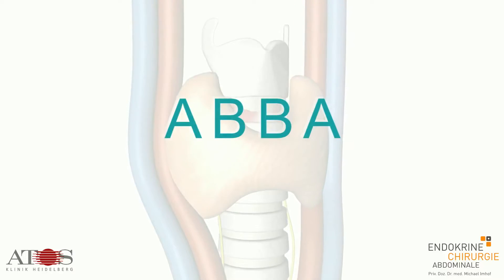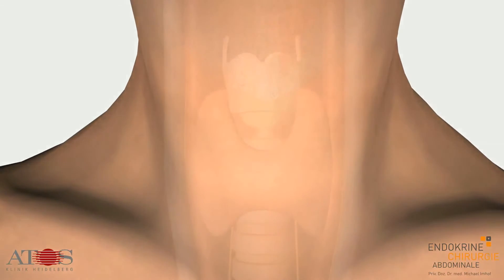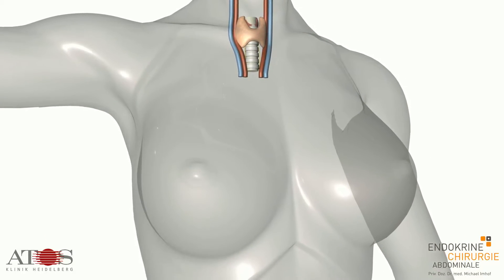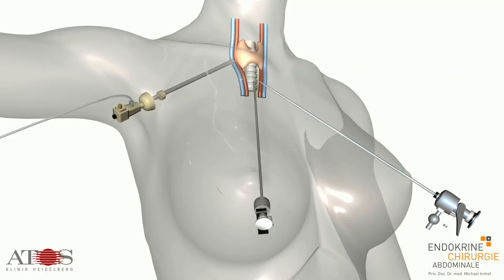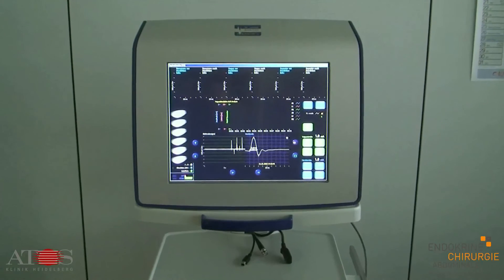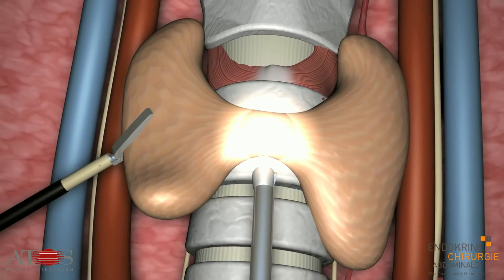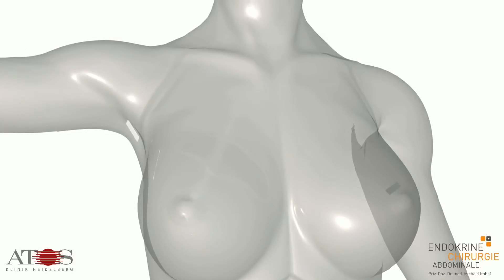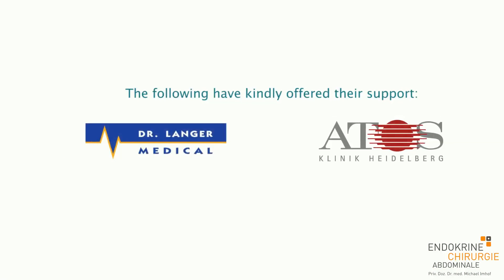ABBA (Axillo Bilateral Breast Approach) minimally invasive technique on the thyroid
About 100,000 people undergo surgery of the thyroid every year, most of them women. Many women fear permanent and extensive scarring after the operation. With the ABBA method, a new minimally invasive technique, only small incisions are necessary. ABBA stands for axillo-bilateral-breast approach. 5 mm bilateral skin incisions are made in the armpit and at the outer edge of the areola around the nipples . No scars are visible on the neck or décolleté afterwards.

The ultrasonic shear enables the surgeon to perform tissue-sparing and endoscopic-assisted surgery (MIVAT, MIVAP) on the thyroid and adrenal glands. The "stitchless technique and state-of-the-art instruments such as the Ultracision ultrasonic shear are used in all procedures. Constant neuromonitoring prevents  damage to the recurrent laryngeal nerve (RLN) and protects the vocal chords. Tissue adhesive is used to close incisions instead of the conventional stitches.